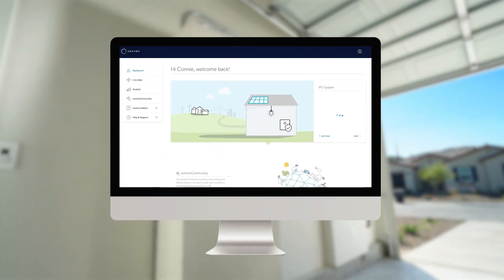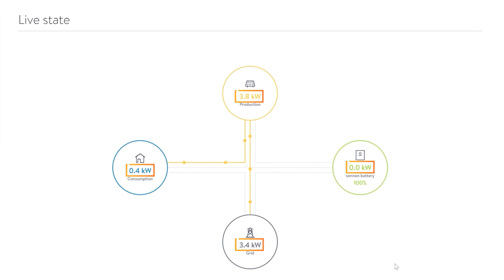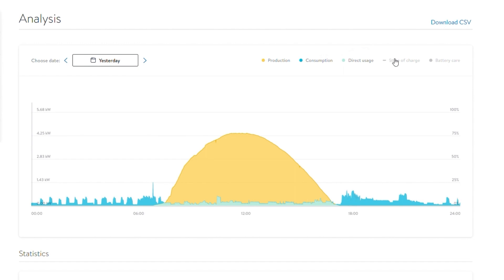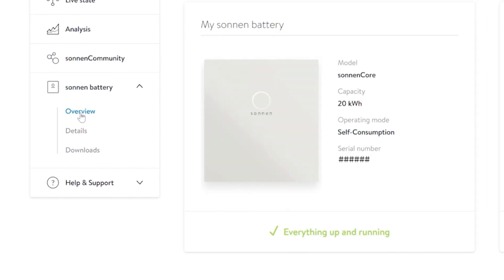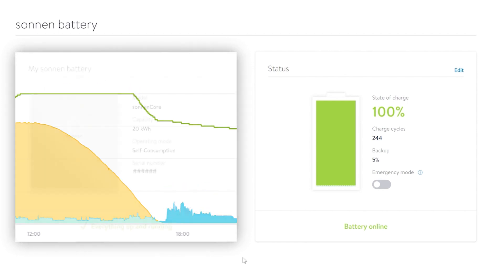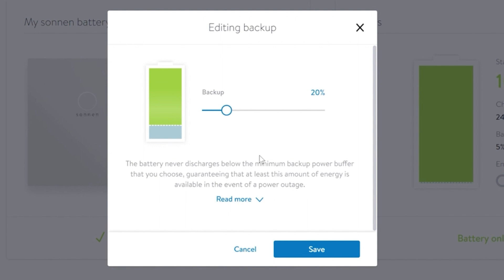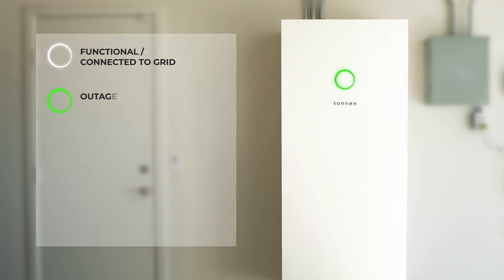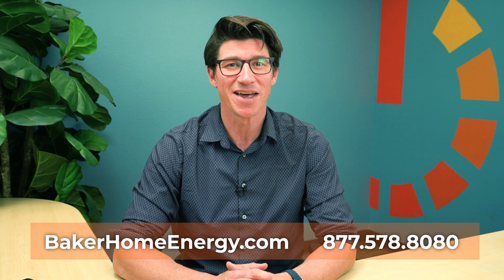ChargeOn - sonnen App Overview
An overview of the exciting features of the sonnen app and web portal, so you can track your new sonnen battery’s performance from anywhere.

00:00 - Intro
00:26 - Dashboard
01:15 - Live State
01:56 - Energy Analysis
02:57 - sonnen Community
03:21 - Operating Mode: Self Consumption
04:15 - Backup Buffer Overview
05:13 - Operating Mode: Backup/Emergency
05:48 - Halo Lights Explanation
06:37 - Outro